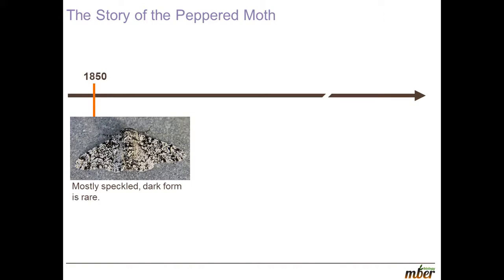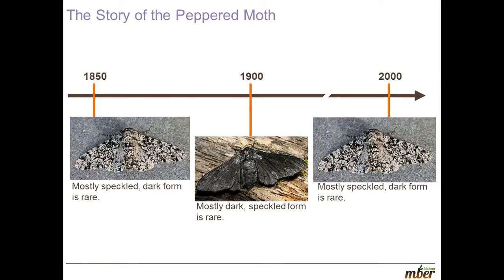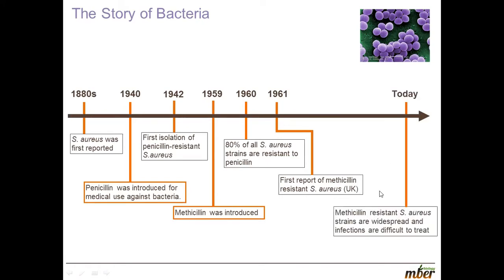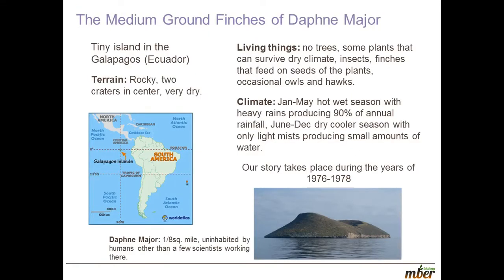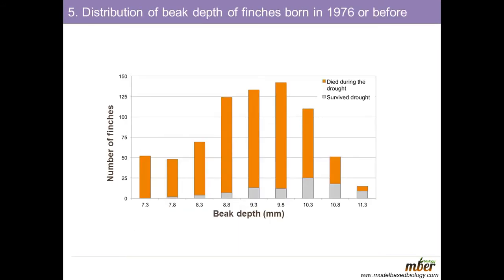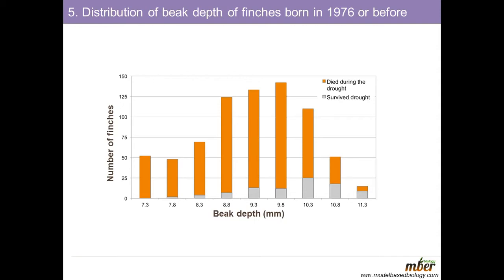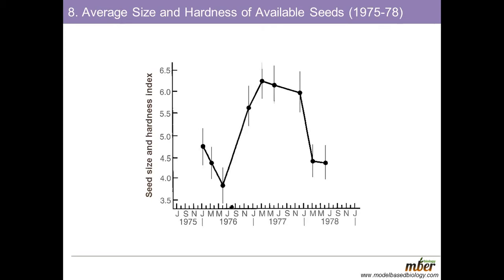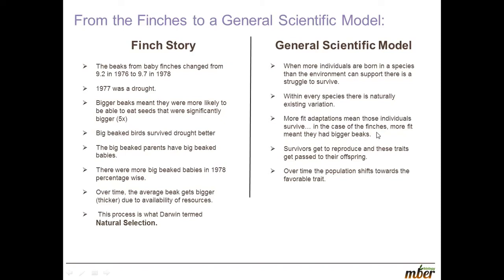Practice Final Natural Selection Review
Use this video to help you on pages 1-2 of your practice final.